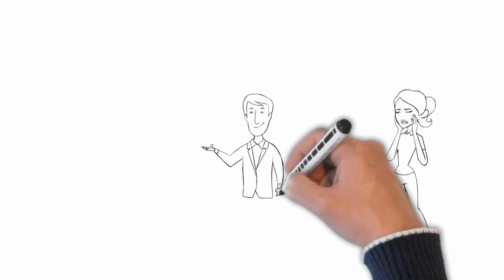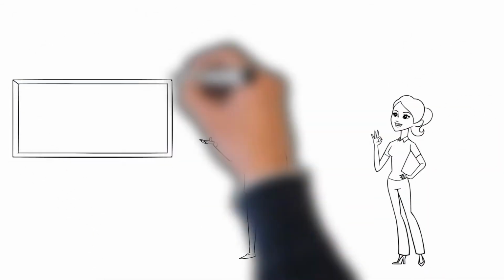What is the Train the Trainer Model and How is It Supposed to Work (Part 1 of 2)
The Train-the-Trainer Model is very common in the business world. However, many Train-the-Trainer programs have big flaws. A good analogy of what happens during this process is the old “telephone game.” Put ten people in a room. Whisper a phrase with more than 10 words into the ear of the first person. The second person then relays the message to the third person. This process continues over and over until the phrase reaches the final person. When you compare the first message with the last message, they will be totally different. This is what often happens when organizations try to implement a train-the-trainer model of employee development.

However, this doesn’t have to occur. If you put the right steps and processes in place, your employee development can be phenomenal. (It can also cut your training costs dramatically as well.)

What is the Train-the-Trainer Model and How is It Supposed to Work.
Very simply, the Train-the-Trainer Model is a process where Subject Matter Experts (SME’s) are trained to develop other Subject Matter Experts. The acronym SME is often used in the technical realm. However, Subject Matter Experts exist in all industries.